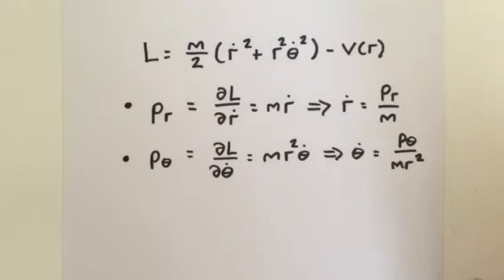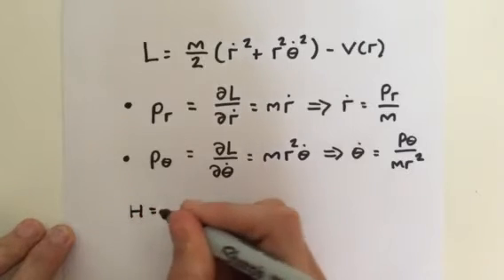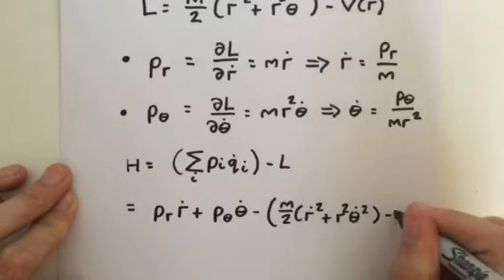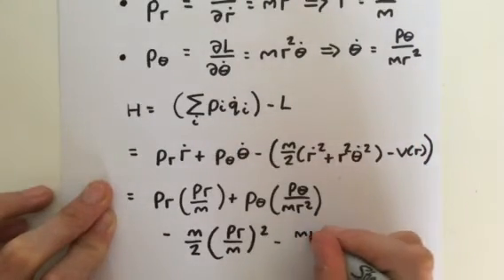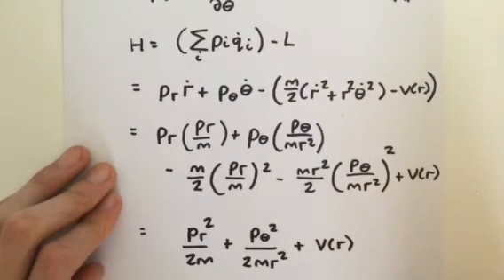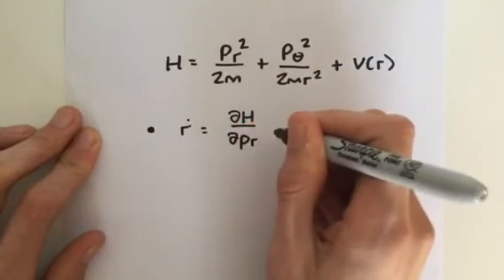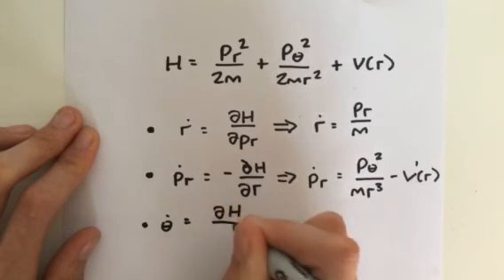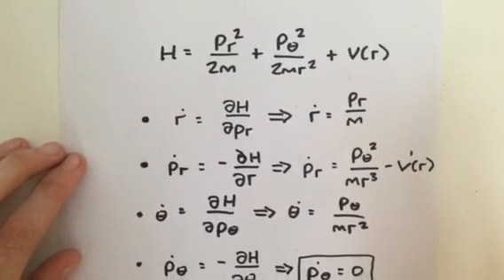Hamiltonian for the Lagrangian of a particle in circular motion